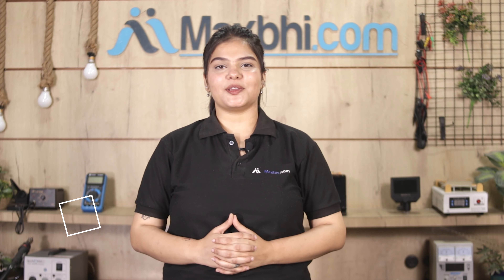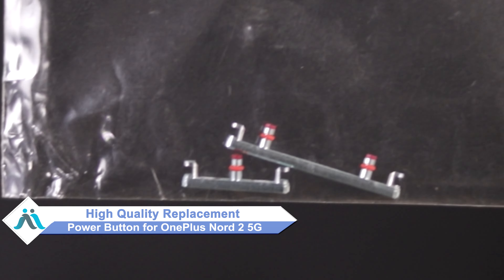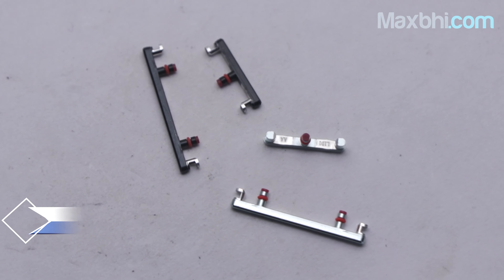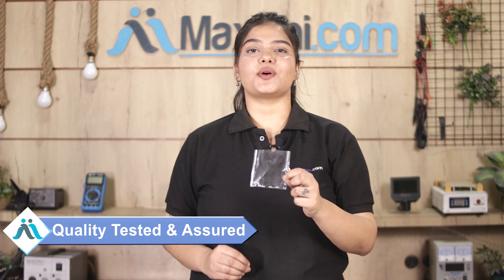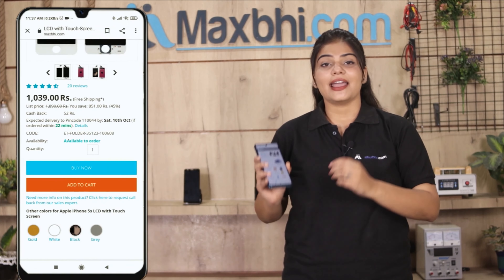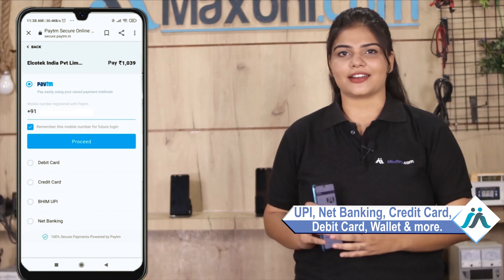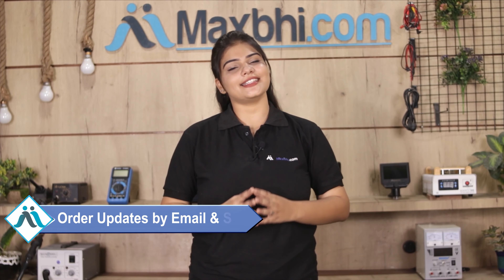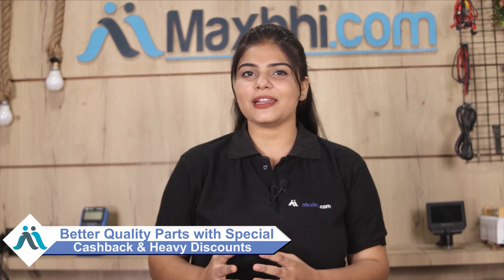Buy OnePlus Nord 2 5G Power Button, Free Delivery High Quality Best Price Maxbhi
Damaged Power Button in your OnePlus Nord 2 5G? The replacement Power Button for OnePlus Nord 2 5G comes with replacement warranty and the shipping is done in secured packing to make sure you get the product in perfect shape.